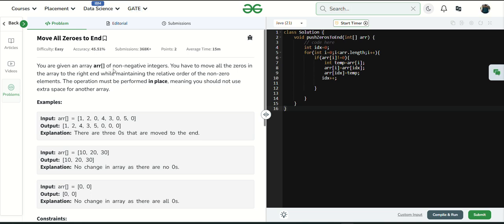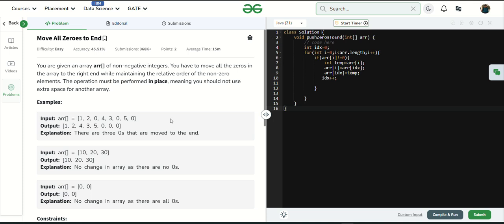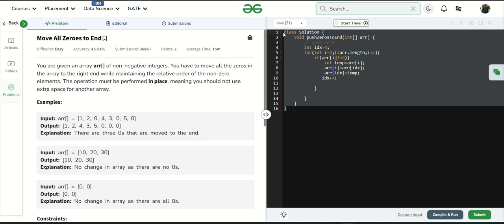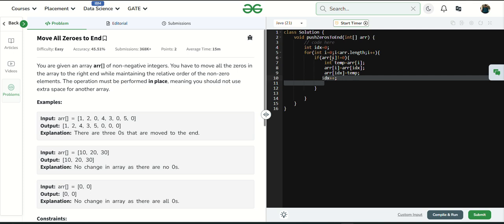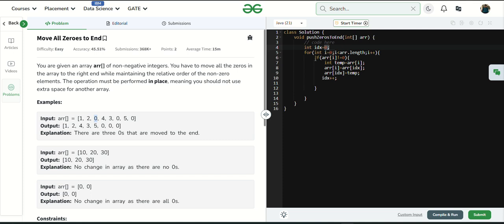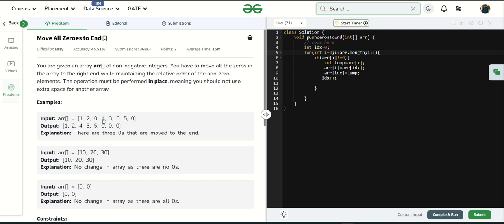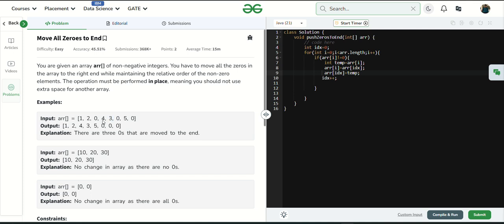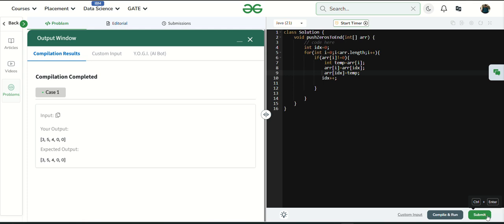Master This Java Array Question Before Your Next Interview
In this video, I’ll show you how to solve the classic “Move All Zeroes to End” problem in Java.
This is a common interview question asked by companies like Amazon, Microsoft, Paytm, and more!

What you’ll learn:

How to move zeroes to the end of an array without extra space

Maintain the order of non-zero elements

Write clean, in-place Java code

💡 Tip: This problem is often combined with "Array Rearrangement" in interviews, so make sure you practice similar problems too.